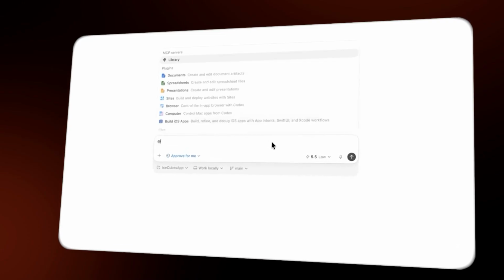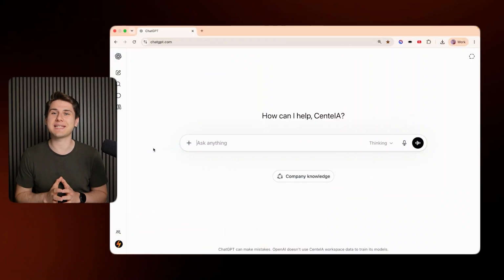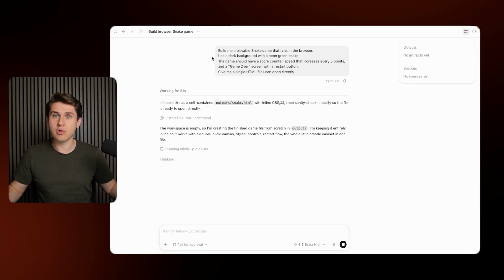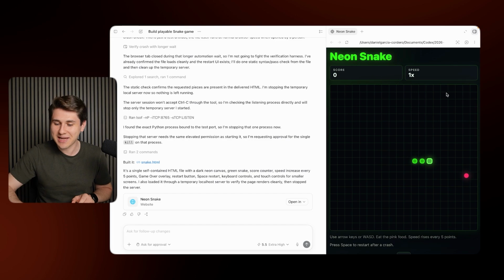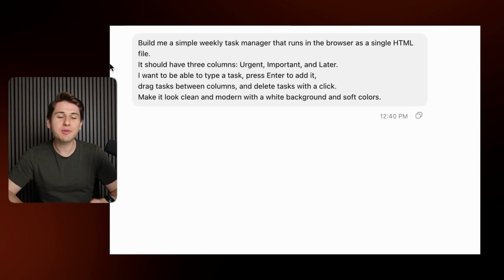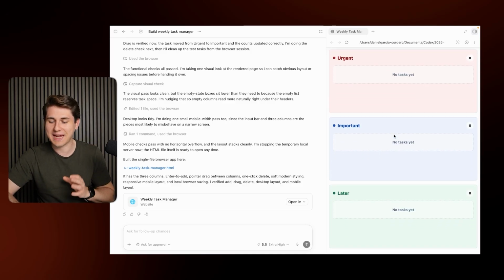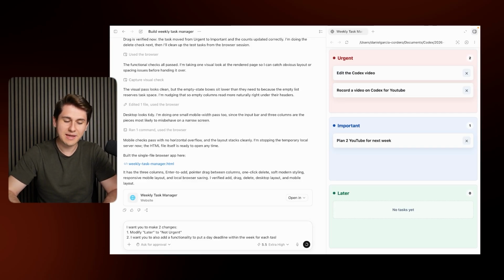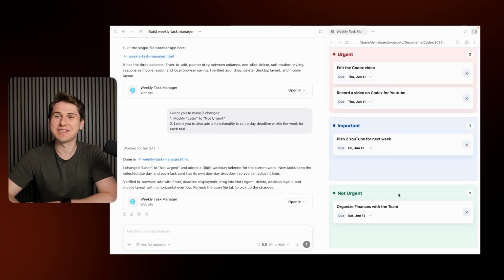OpenAI Codex Tutorial | How to Build Apps Without Coding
OpenAI Codex is one of the most powerful AI coding agents available today.

Unlike traditional AI chatbots that only generate code, Codex can actually execute tasks, create files, build projects, and deliver working software from a simple natural language prompt.

In this video, I walk through exactly what OpenAI Codex is, how to access it, and two real-world examples showing what it can do.

You'll see Codex build:

✅ A fully playable Snake game from scratch

✅ A weekly task manager with task prioritization

✅ Custom modifications made entirely through natural language

Whether you're a developer, entrepreneur, consultant, or simply curious about AI agents, this video will help you understand how the next generation of AI tools is changing software creation.

⏱ CHAPTERS:
00:00 Introduction
00:15 What is OpenAI Codex?
00:53 Codex vs ChatGPT
01:38 How to Access Codex
02:11 Building a Snake Game with AI
03:17 Testing the Finished Game
04:18 Creating Software Without Coding
04:42 Building a Weekly Task Manager
05:40 Reviewing the Finished App
06:37 Editing Software with Natural Language
07:55 Codex Applies the Changes
08:33 Key Takeaways
08:48 Free AI Training

• AI Agents
• ChatGPT
• Claude AI
• Gemini
• AI Automation
• Productivity
• Business Applications of AI